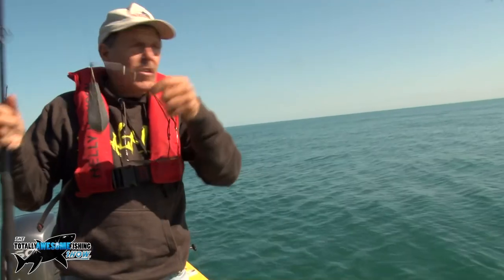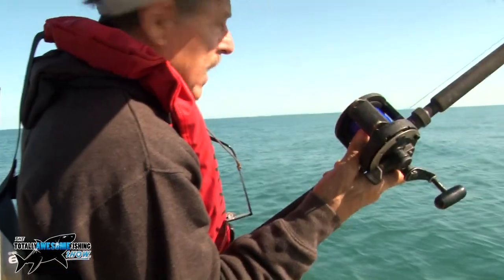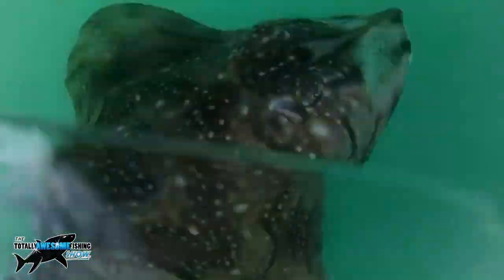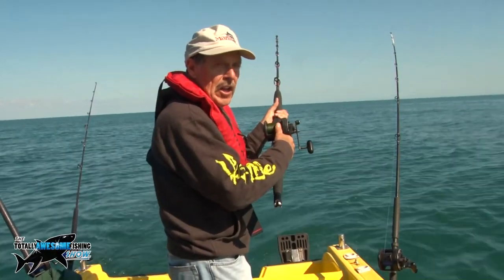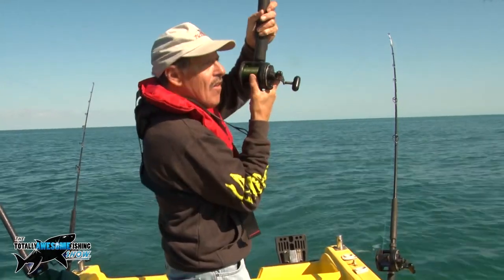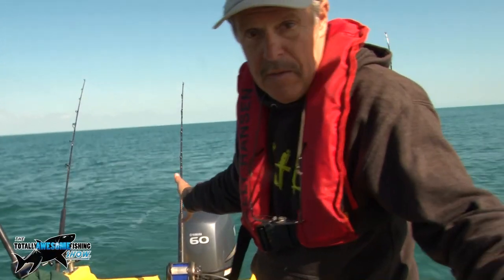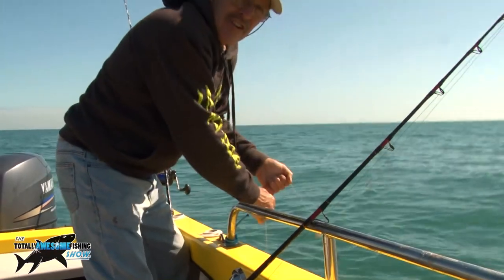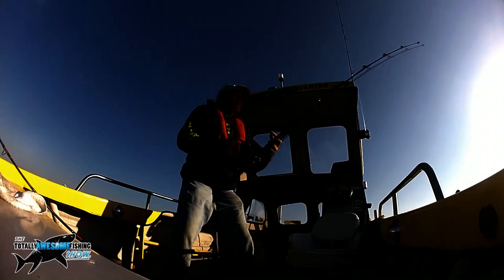Downtide Fishing from a Boat | TAFishing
Graeme talks about Downtide Fishing from a boat. He goes out on his custom built fishing boat "Hi- Sea-Drifter" to give some sea fishing tips. Graeme talks through the leads, rigs, and bait to use. He catches a number of different species including rays and smoothounds.

▬▬▬▬▬▬▬ SOCIAL MEDIA ▬▬▬▬▬▬▬

▬▬▬▬▬▬▬ ABOUT TAFISHING ▬▬▬▬▬▬▬

▬▬▬▬▬▬▬ TAOUTDOORS ▬▬▬▬▬▬▬